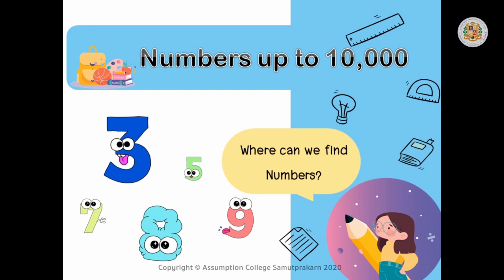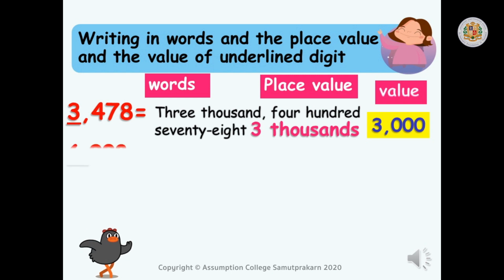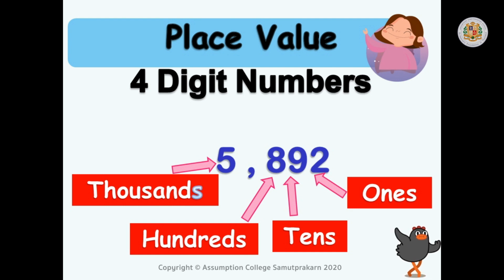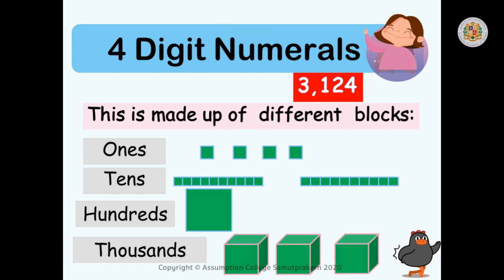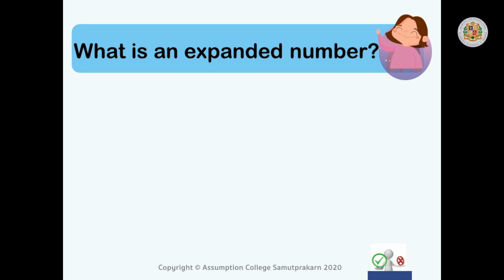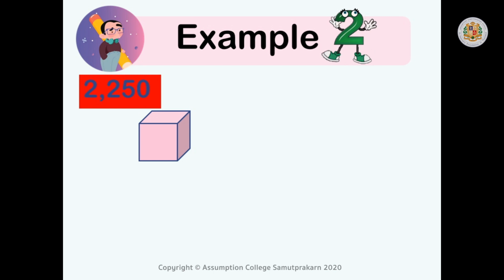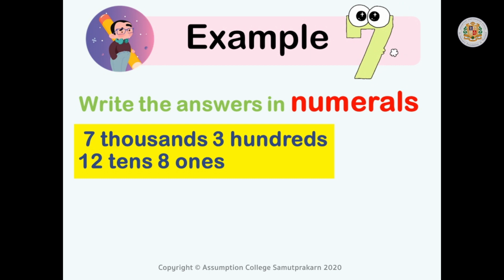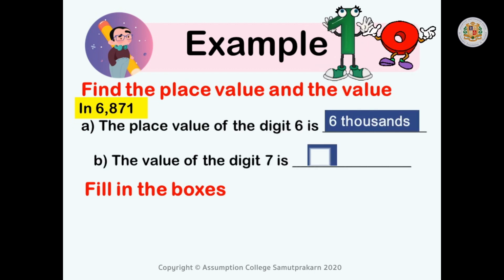MAM0301 | คณิตศาสตร์ MLP : Numbers up to 10,000 | โดย มิสวิภาวรรณ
นักเรียนจะได้เรียนรู้ในเรื่อง Numbers up to 10,000 เมื่อเรียนจบแล้วอย่าลืมทบทวนบทเรีรยนกันนะคะ
คลิกที่นี่ เพื่อดาวน์โหลดเอกสาร
ข้อมูลเพิ่มเติมนักเรียนสามารถสอบถามได้จากครูประจำวิชาในไลน์กลุ่มวิชา